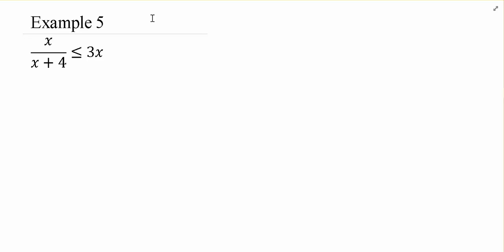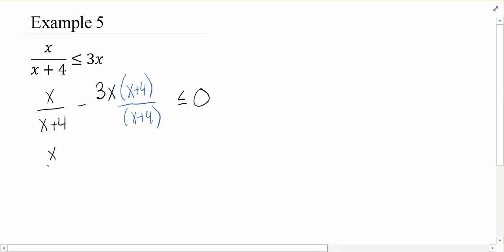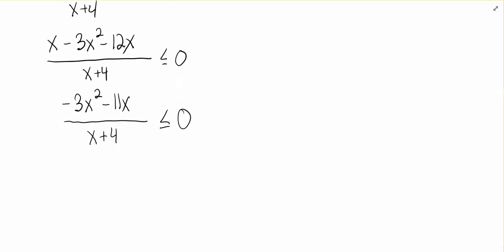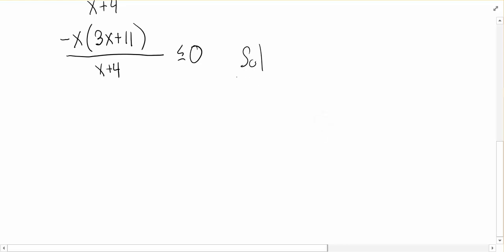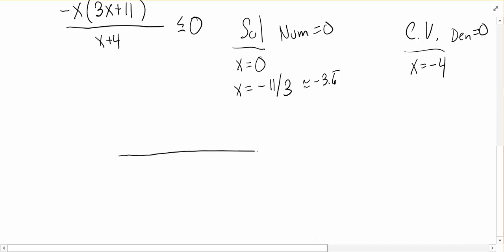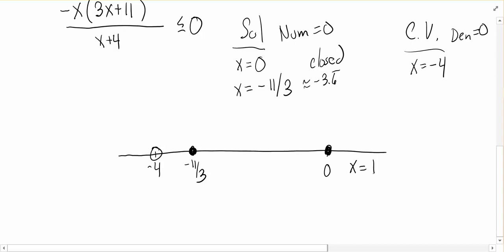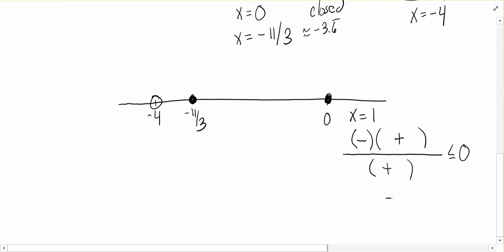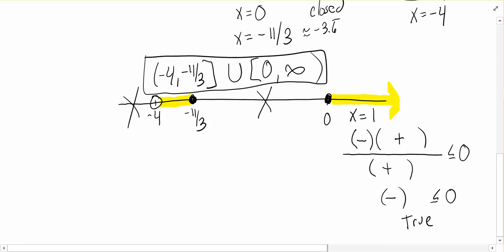Math 113 - Lesson 17 Example 5